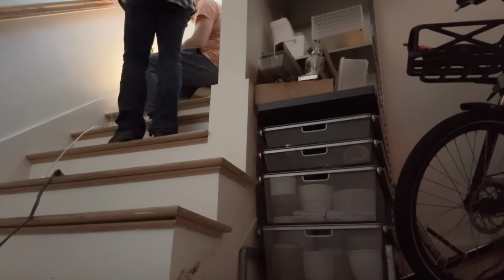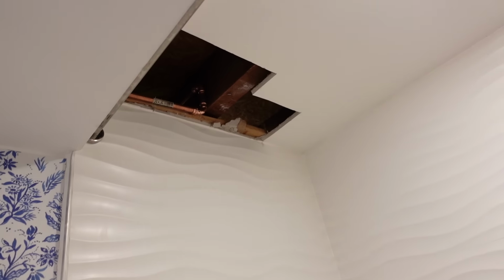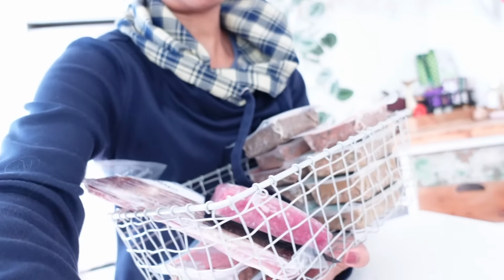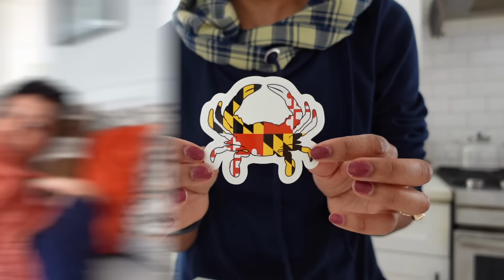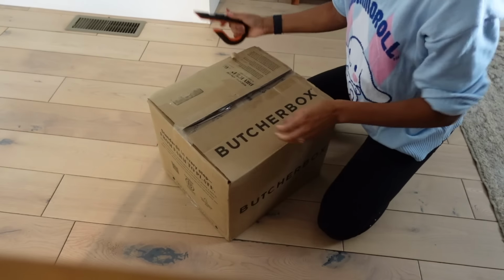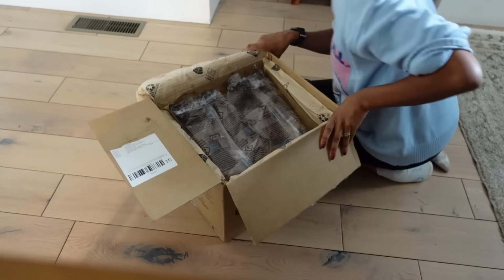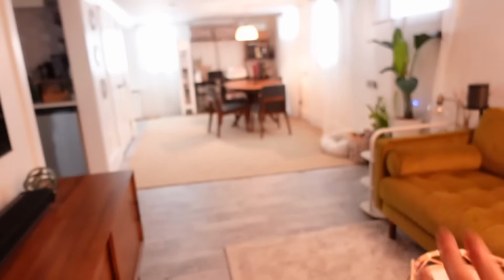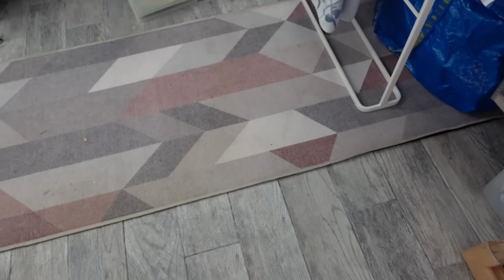Plumbing Update and Ramblings of A Tired Musician | Vlogtober 9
Hi. It's Vlogtober! It's Kay from  @TheOrganizedSoprano  and this is what I think is my cozy vlog channel. I'm also at  @KDaisy  if you like cozy gaming :)